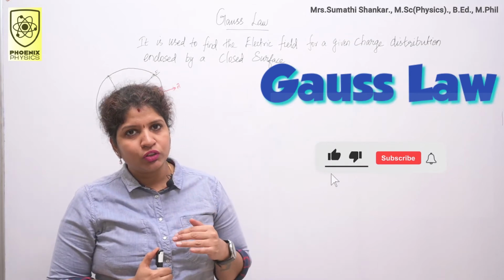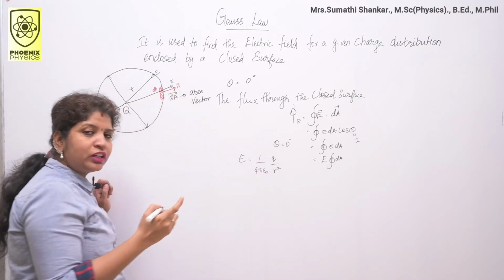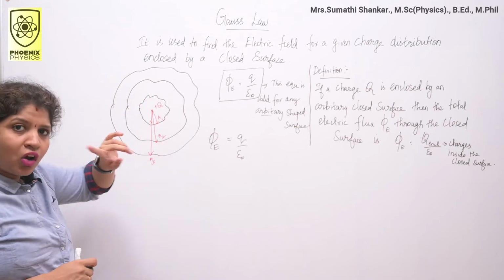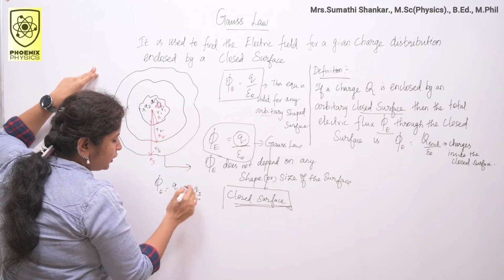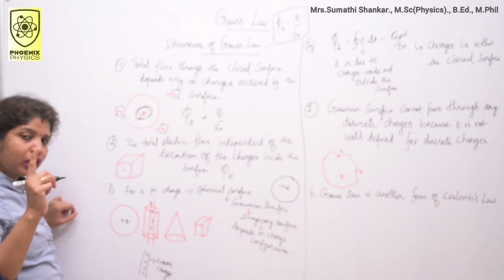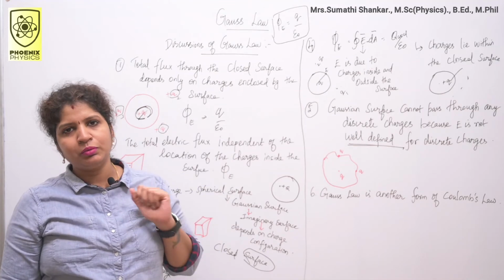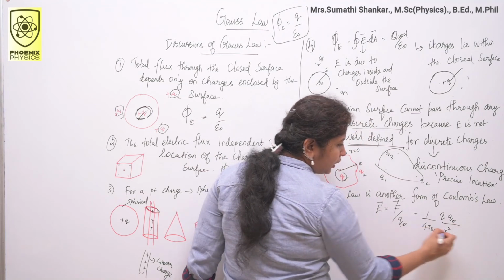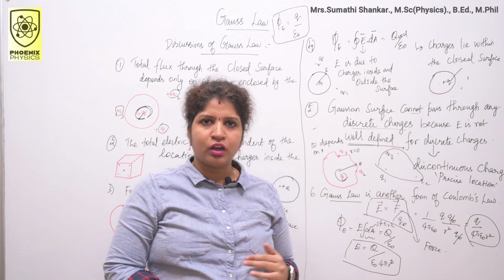Gauss Law 1.6.3 # 12th Physics